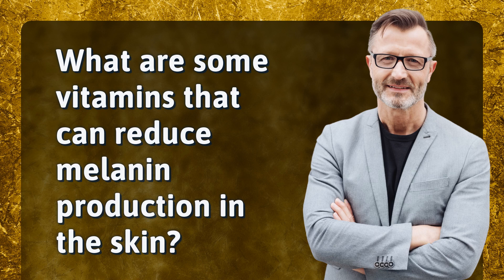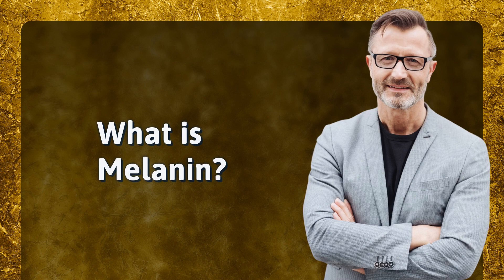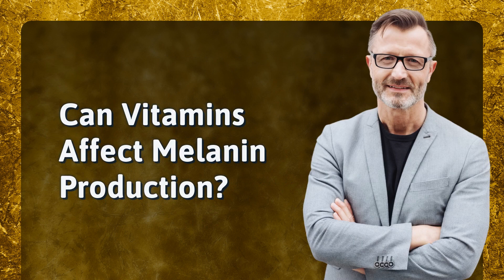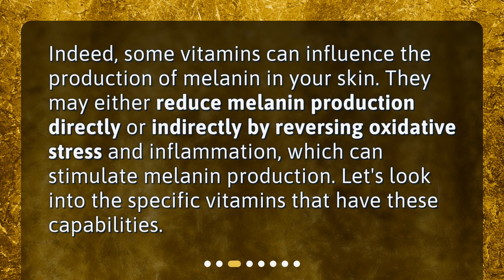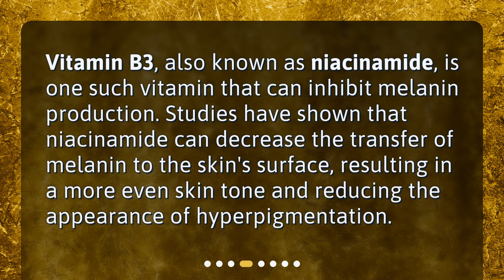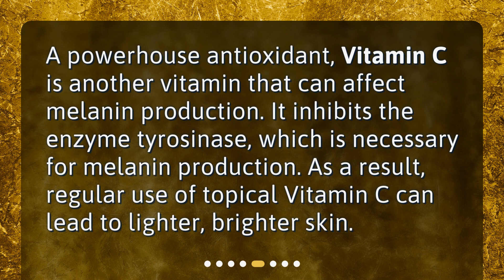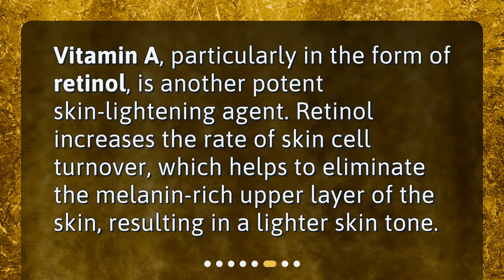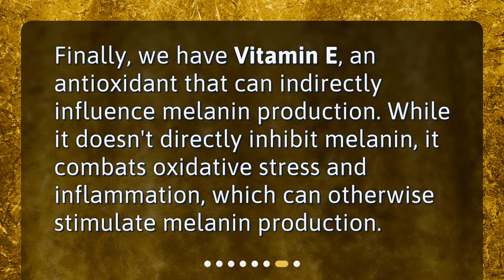What are some vitamins that can reduce melanin production in the skin?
"Vitamins to Reduce Melanin Production for a Brighter Skin" • Discover the fascinating connection between vitamins and melanin production in this video! Learn how certain vitamins can reduce melanin production, resulting in a brighter and more even complexion. Explore the benefits of Vitamin B3 (niacinamide), Vitamin C, and Vitamin A (retinol) for achieving a lighter, more radiant skin tone. Don't miss out on this intriguing insight into skin health!

00:00 • What are some vitamins that can reduce melanin production in the skin?
00:26 • What is Melanin?
00:52 • Can Vitamins Affect Melanin Production?
01:15 • Vitamin B3 (Niacinamide)
01:37 • Vitamin C
01:58 • Vitamin A (Retinol)
02:18 • Vitamin E